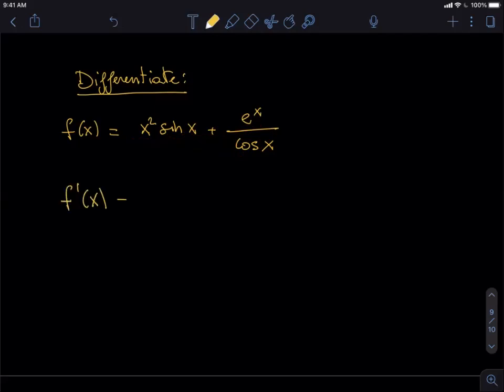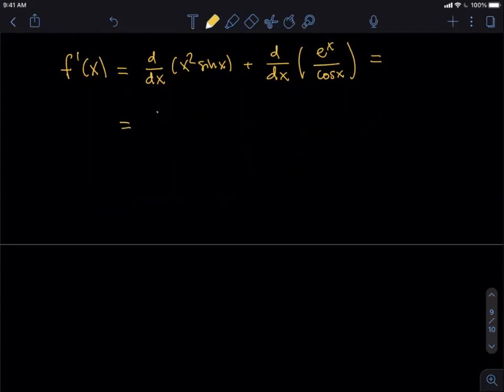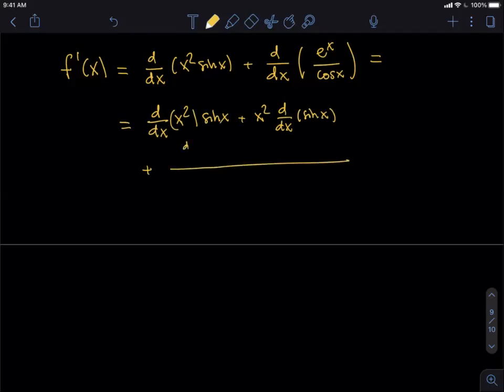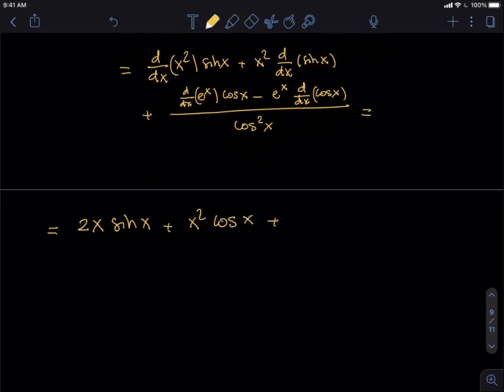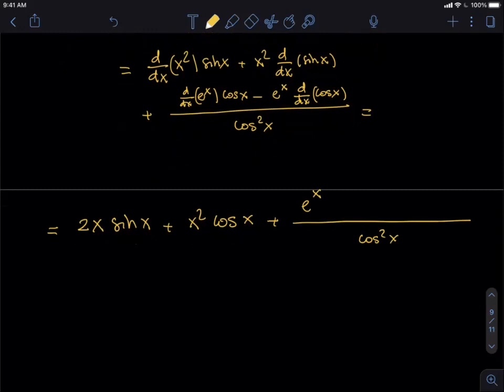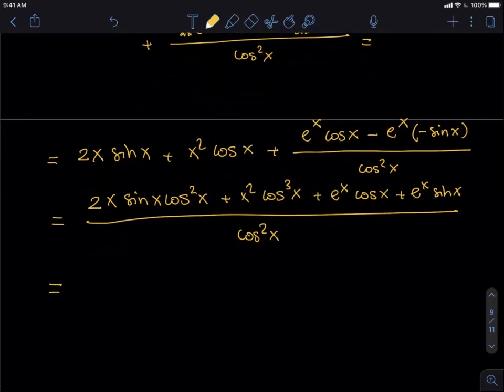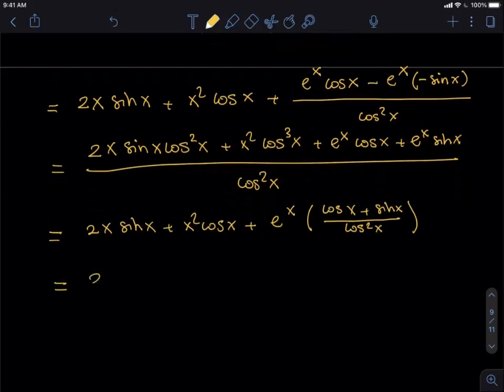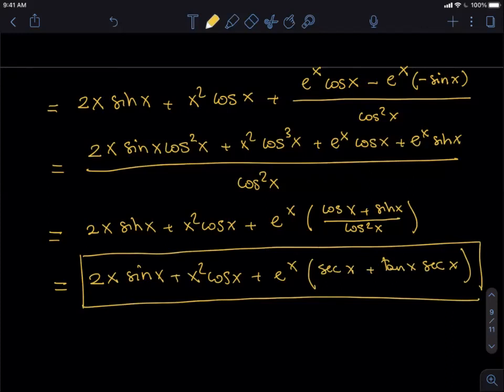W5 V8 Differentiate a complicated expression